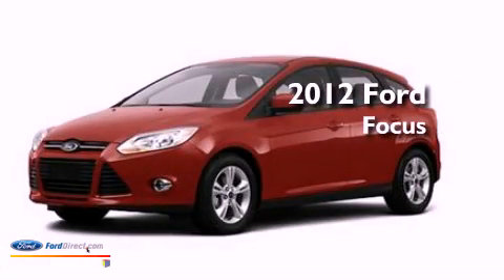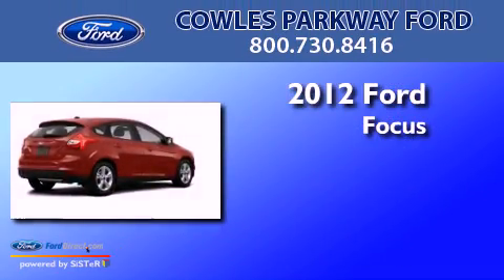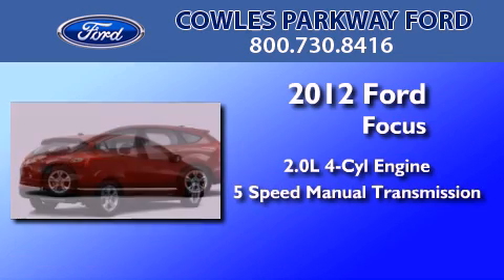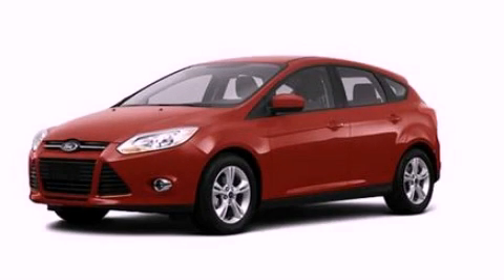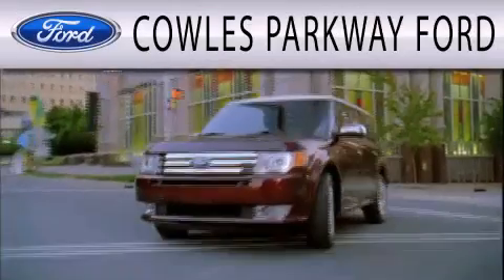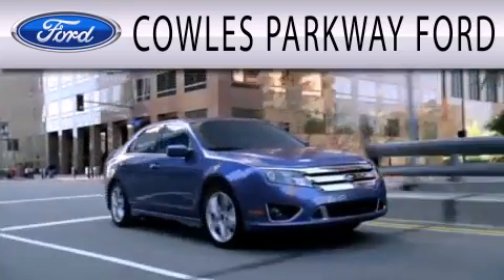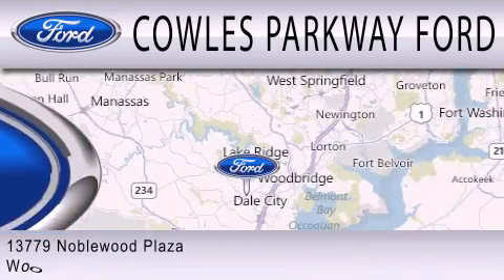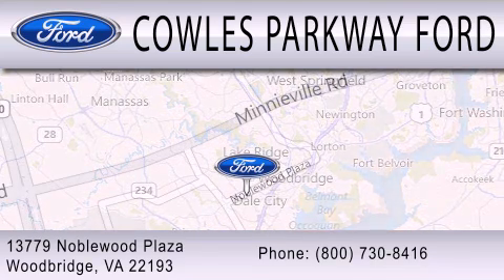2012 FORD FOCUS Woodbridge VA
Year : 2012
 Make : FORD
 Model : FOCUS
 Engine : 2.0L I4 16V GDI DOHC FLEXIBLE FUEL
 Trans . : 5-SPEED MANUAL
 Exterior : RED CANDY TINTED METALLIC

 Stock : 121621